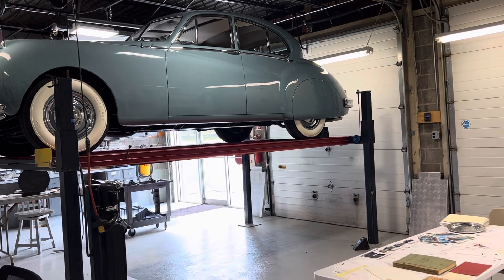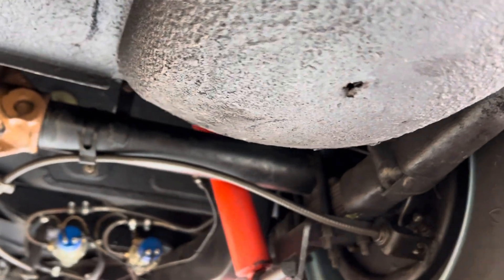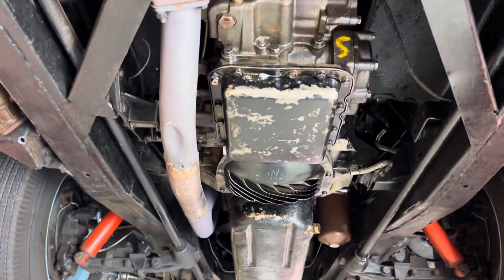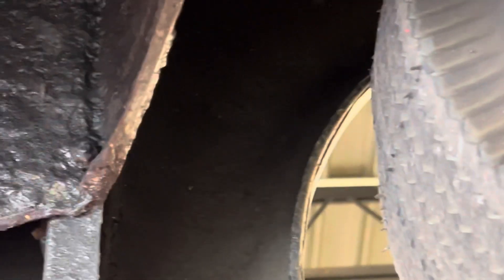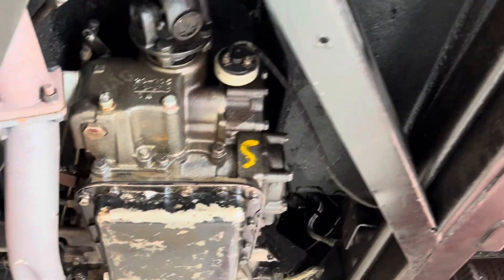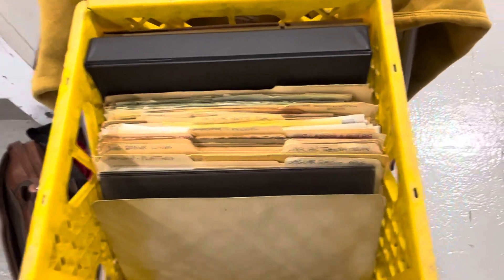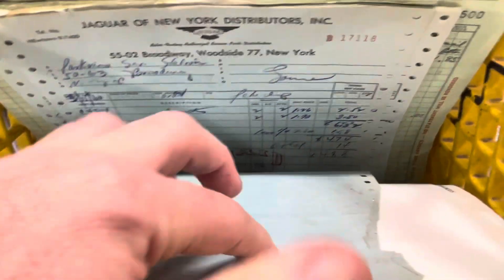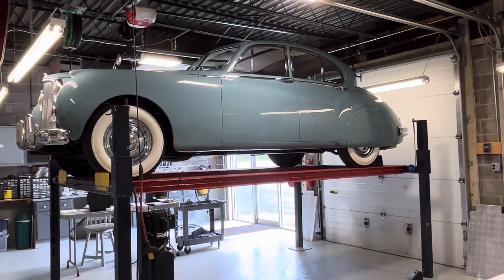1956 Jaguar Mark VII M undercarriage and documentation ￼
We take a narrated tour of the magnificent undercarriage of the 56 Mark ￼VII M then explore and discuss all of the historical documentation.